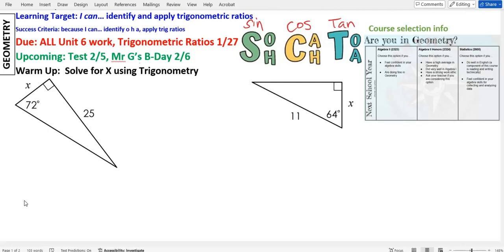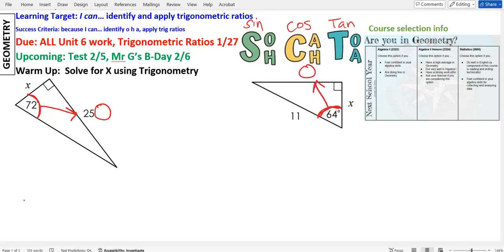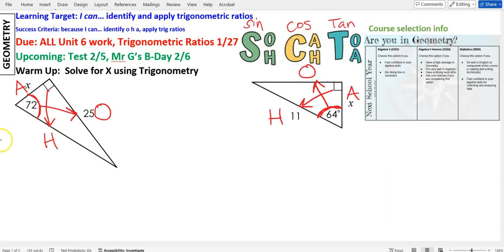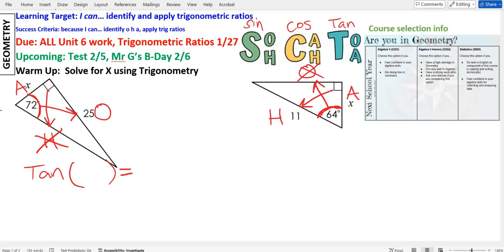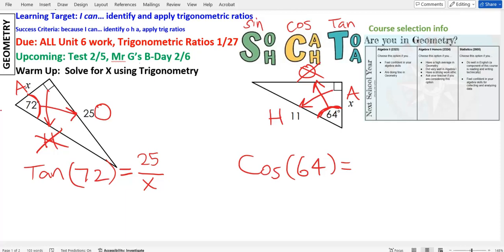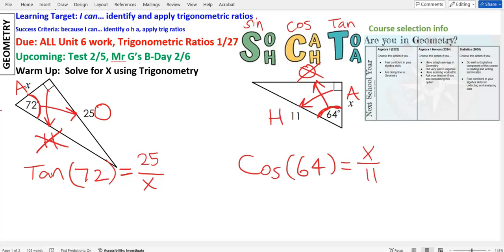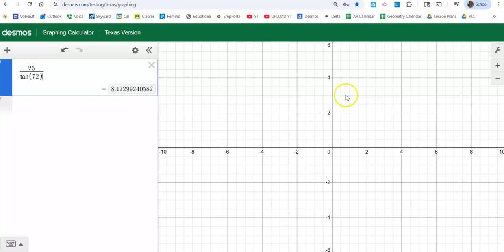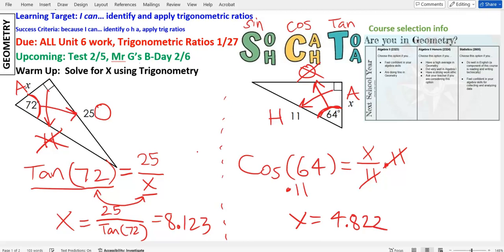1/28/26 GE Warm Up, Finish Assignments, Quiz Corrections, & Tests